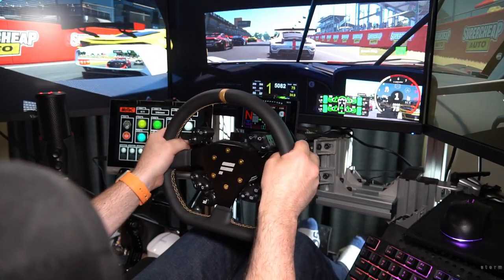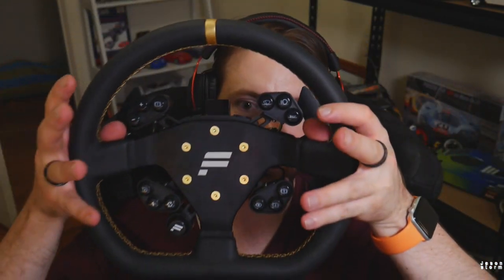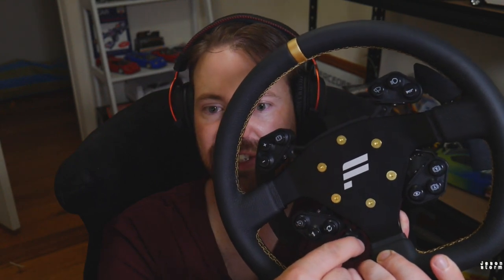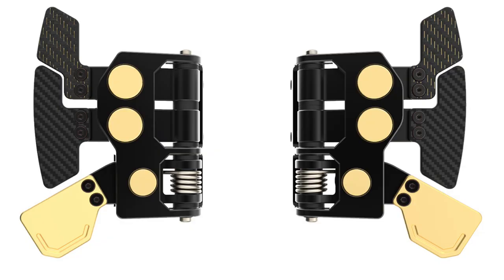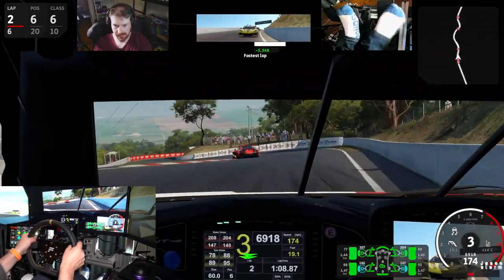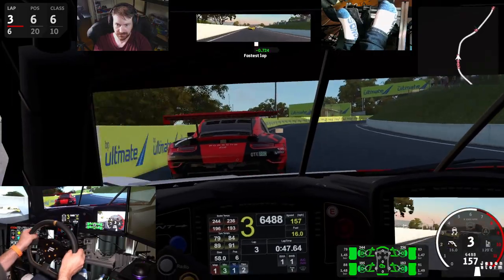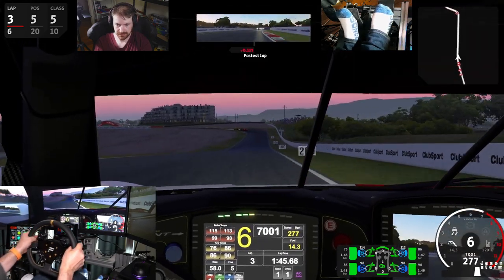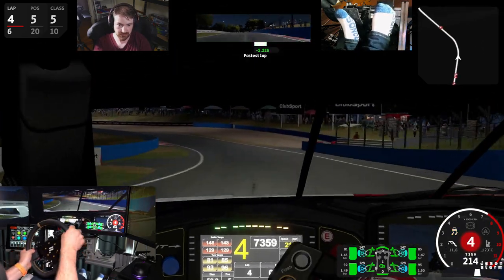Fanatec clubsport universal hub for Xbox review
Fanatec clubsport universal hub for Xbox review (also including the Fanatec R300 wheel rim) - In this video I finally do my review after owning this wheel for around 4 months now, it has been a bit delayed due to some issues I have had with it but I'll go into that more in the video.

Where I get my music from: shorturl.at/iuyN2